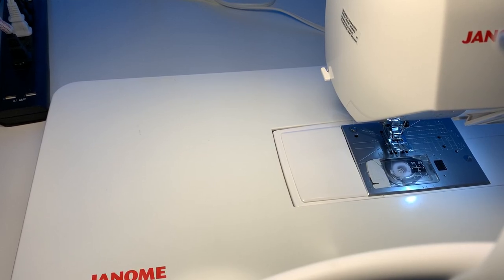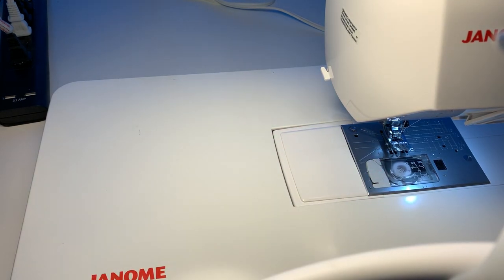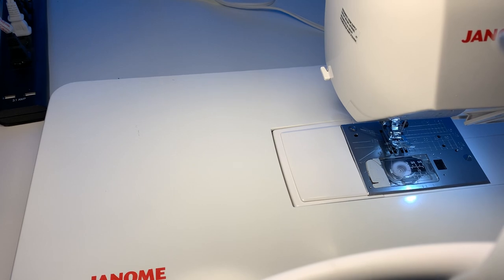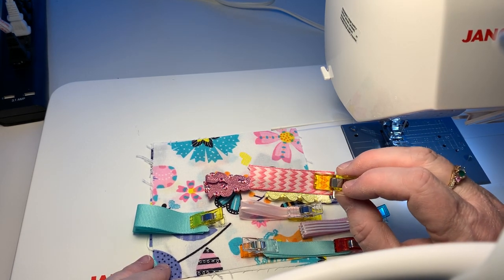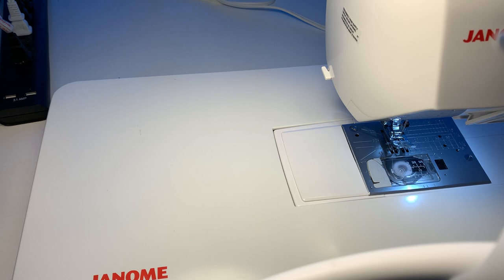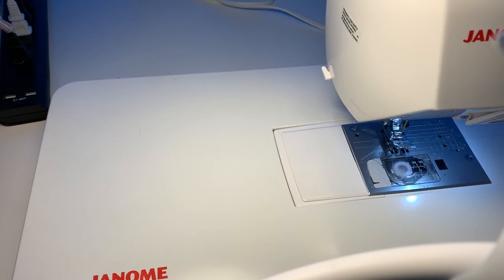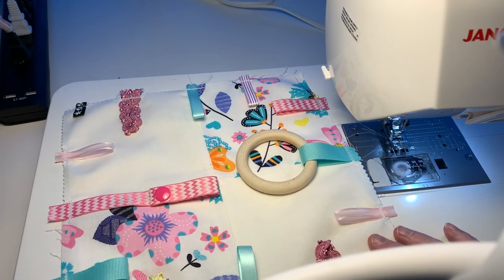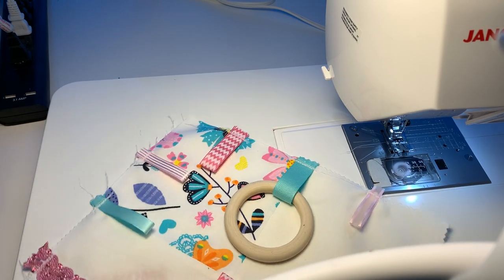Sensory Baby Toy Tutorial 💕😊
4x5 Inch squares ( cotton )
1x 10 Inch Chenille  fabric
1x 10 Inch quilt cotton batting
1 x 10 Inch think clean piece of plastic
Polyester thread
K Snaps for pacifier holder
Natural wood baby teething rings
Assorted ribbons

This video is not intended for children Not for children under 18 years of age.

Tammy 🐾